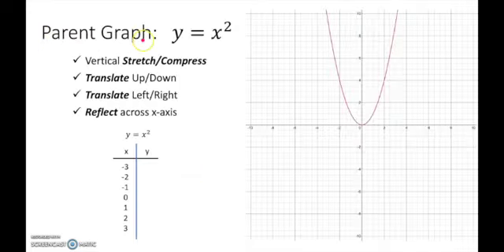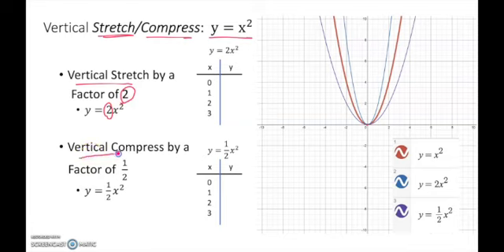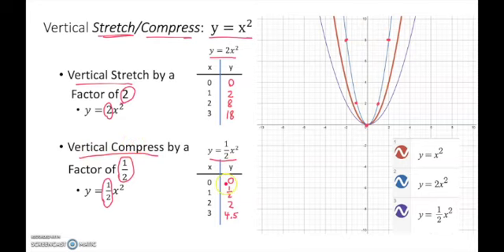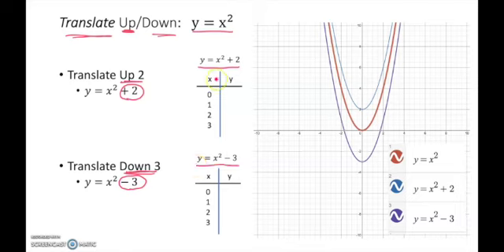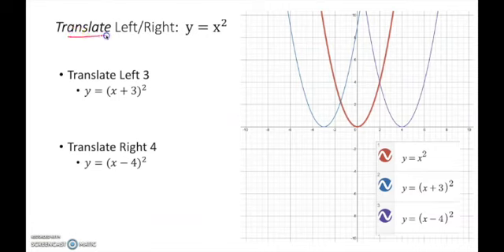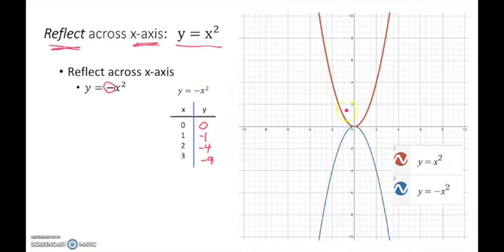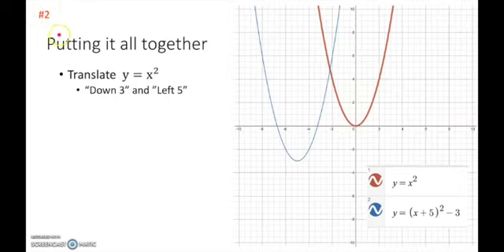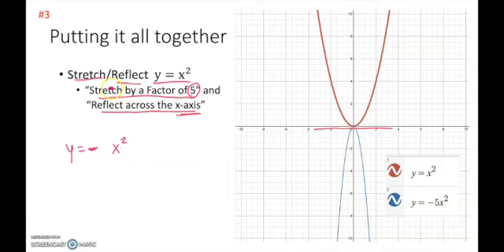Parabola Transformations and Translations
This video is about Transforming/Translating Parabolas. There are 3 example questions at the end.